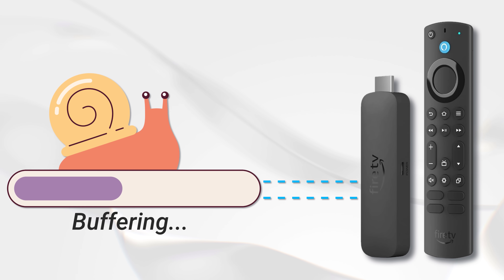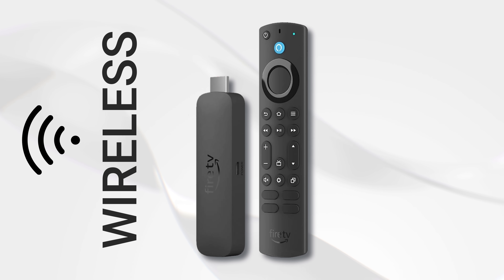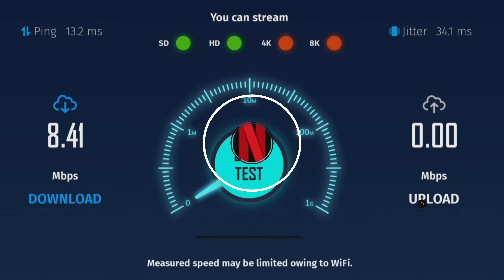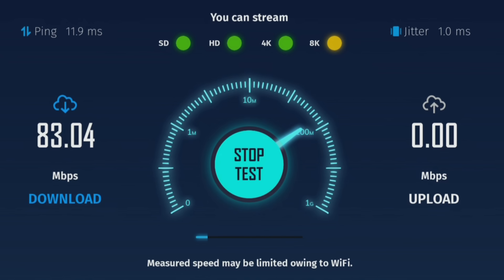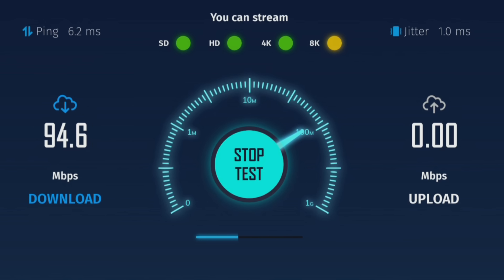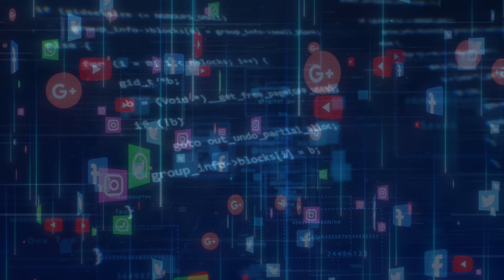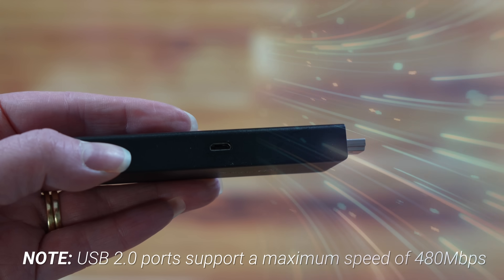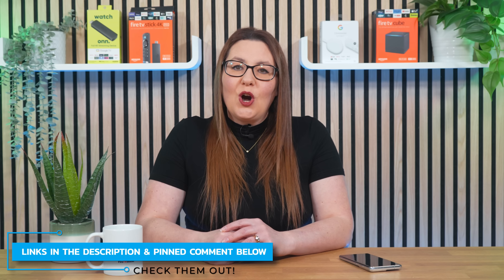🚀 BOOST Your FIRESTICK Internet Speed 🚀 Make it FASTER!!!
Boost your Firestick internet speed by making 1 change to make it faster! Supercharge your Firestick and make it faster!!

Gigabit Ethernet Adapter
👉 Amazon US
👉 Amazon UK
OTG Cable
👉 Amazon US
👉 Amazon UK

⏱️TIMESTAMPS⏱️
0:00 Intro
0:18 Message from Channel Partner NordVPN
0:48 Faster internet on Firestick
1:18 Faster Firestick wireless internet connection
3:36 Faster Firestick wired internet connection
8:00 Close & outro
8:34 Why I recommend and use NordVPN
10:22 Outtakes & extras